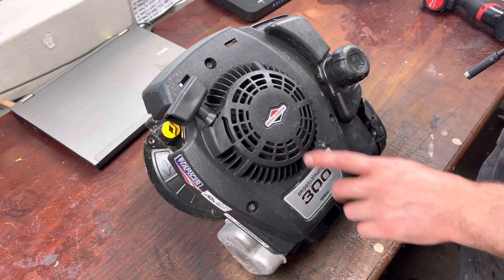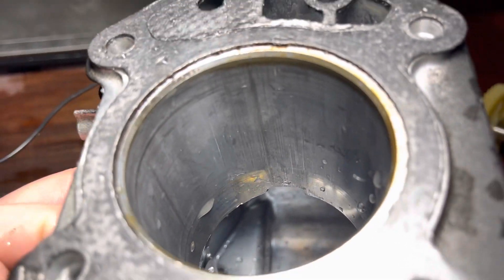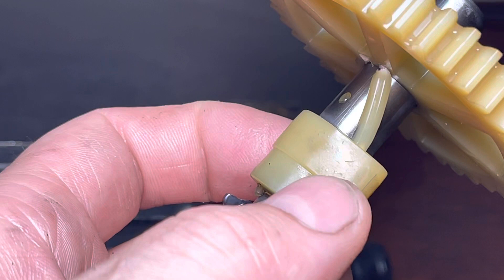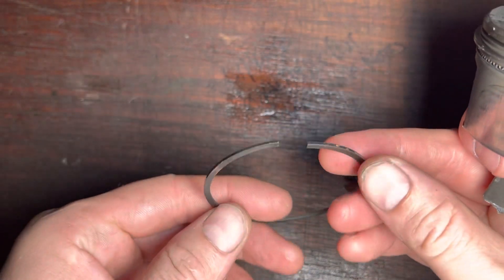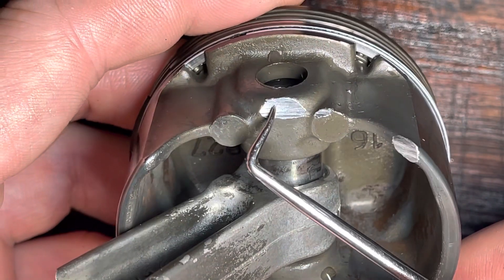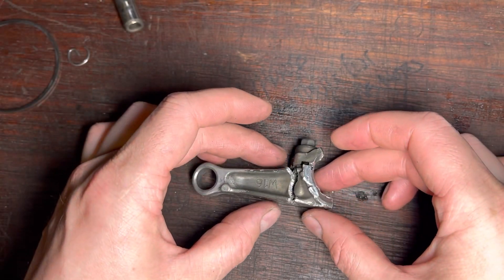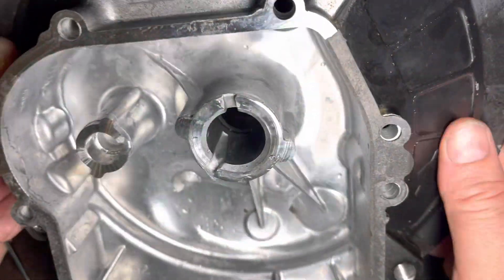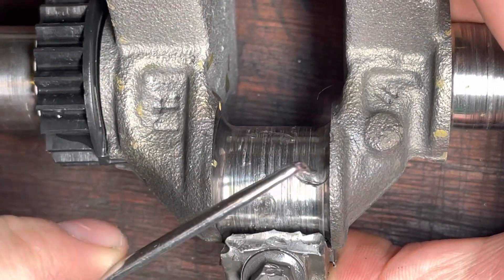Briggs & Stratton CATASTROPHIC Engine Failure - Teardown!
Rebuilding a lawn mower engine after damage could save you money. This 4 stroke engine has been ran low on oil and although in great condition needs a full engine rebuild to run again! This video will walk you through the process of engine disassembly if you need to rebuild  yours!